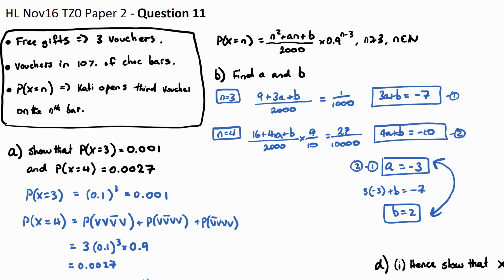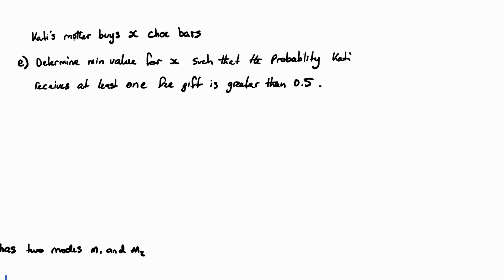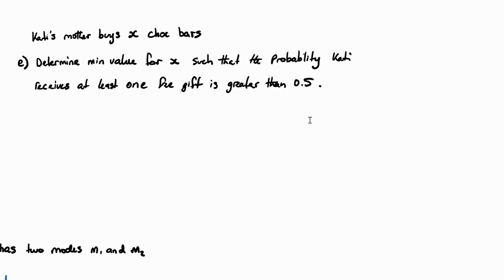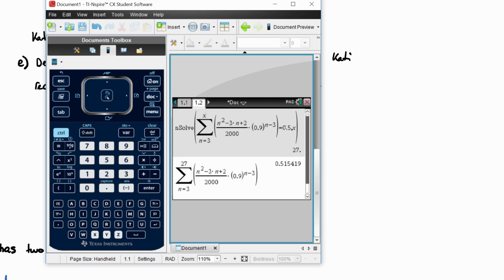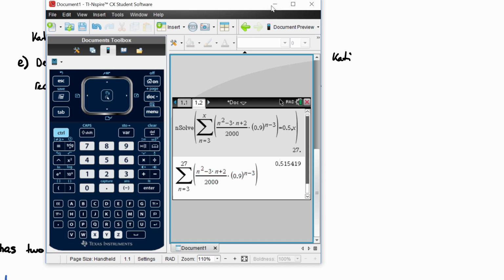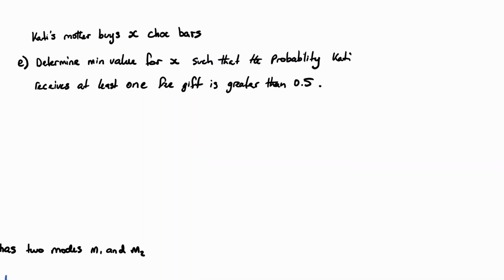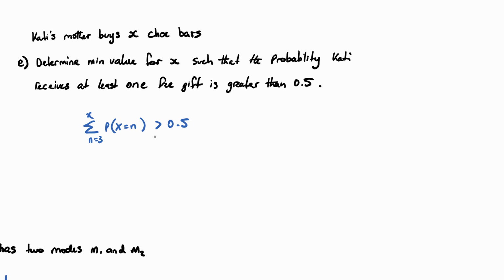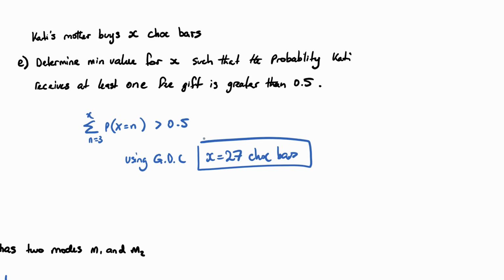Question 11e - HL Nov16 P2